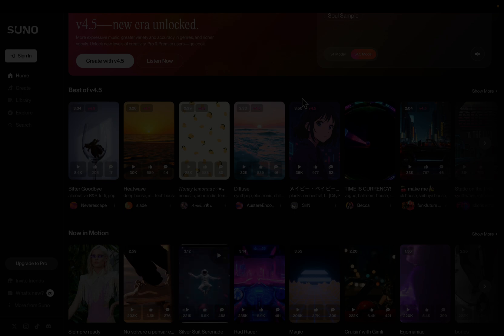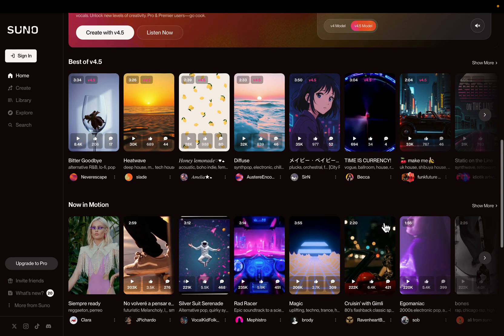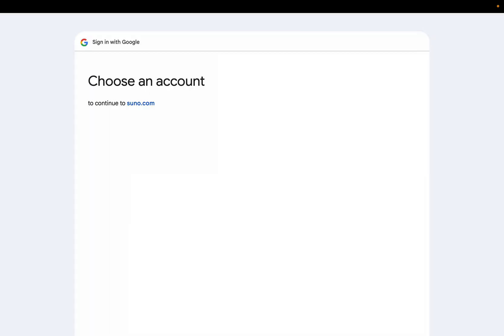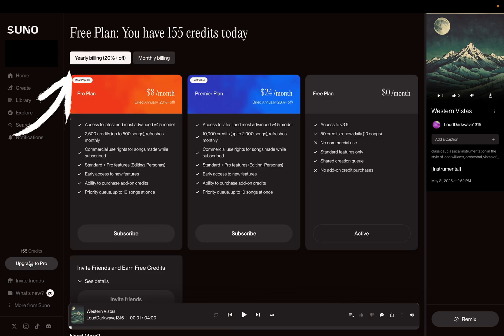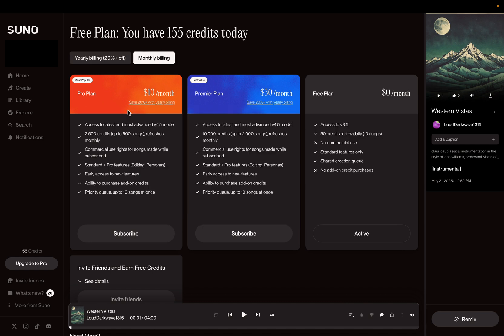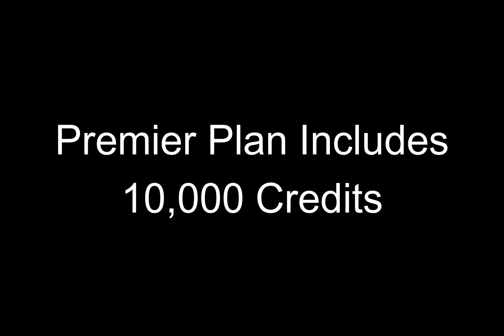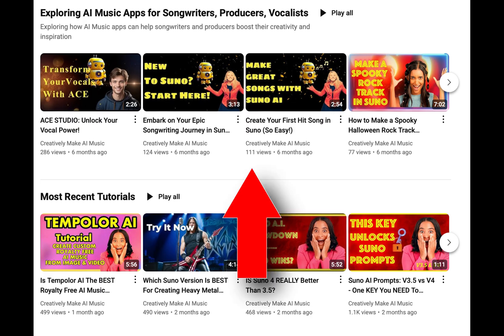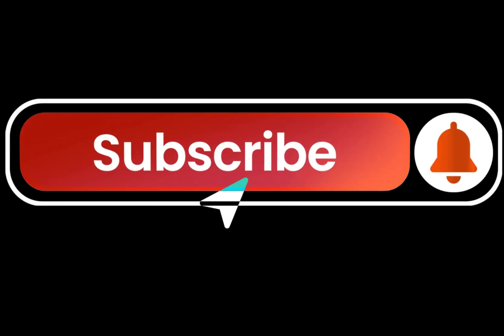Suno AI : New accounts Pick the right Suno Plan?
Suno AI Tutorial: Complete Account Setup Guide plus Suno AI Free vs Pro vs Premier
 HOW TO SET UP ACCOUNT IN SUNO  with extra credits by using Link in this Description- Free AI Music Generation: this tutorial will help you pick the right plan

***Drop a comment with the first song you want to create with Suno AI and I'll help you craft the perfect prompt in an upcoming video!***

* Suno Tutorial
* How To Create A Suno AI Account
* How to Pick the Best Suno AI Plan
* Suno Tutorial Learn Suno @CreativelyMakeAIMusic